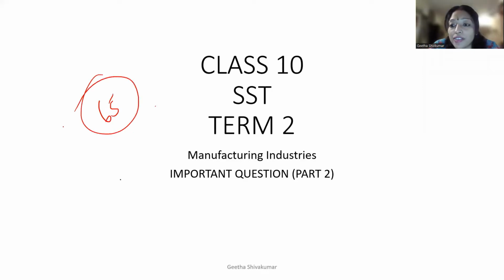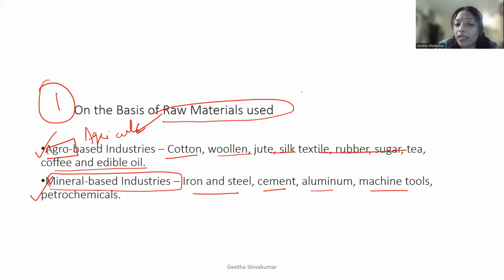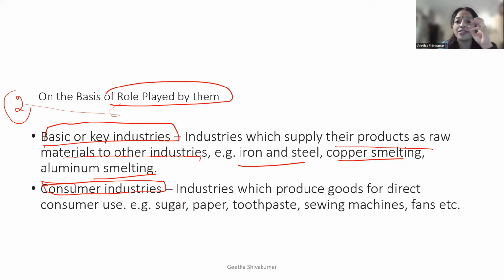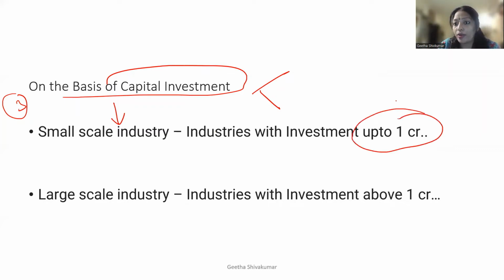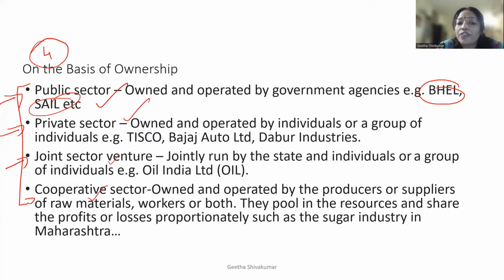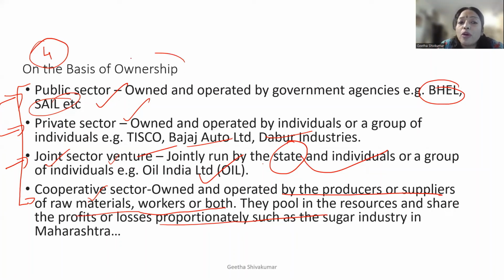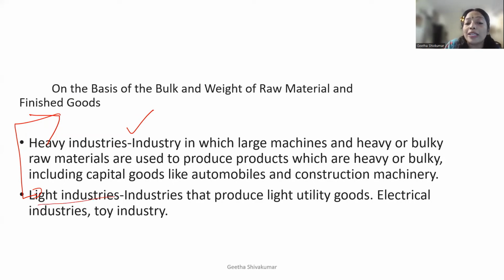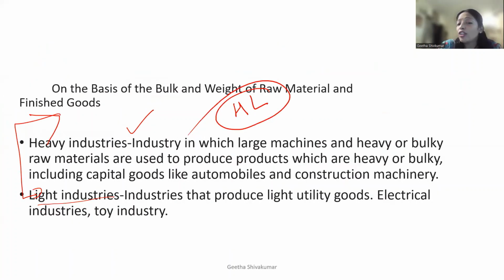Manufacturing Industries Part -2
HISTORY
CHAPTER 2